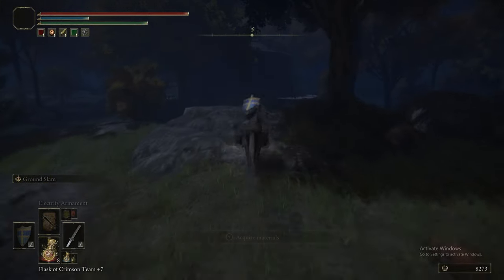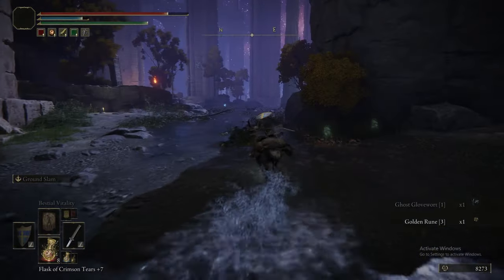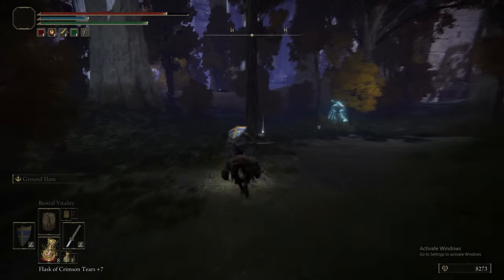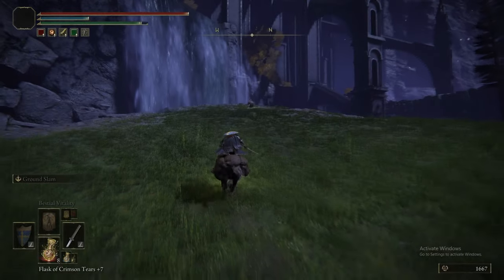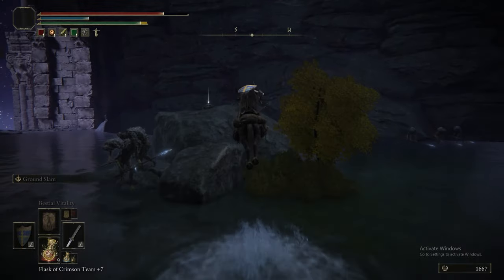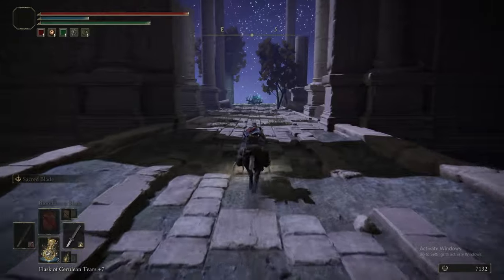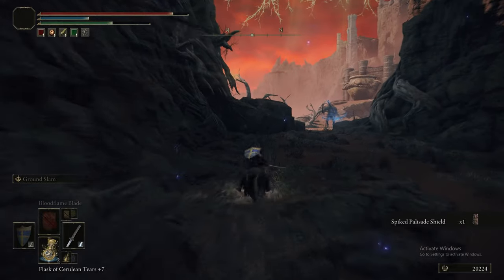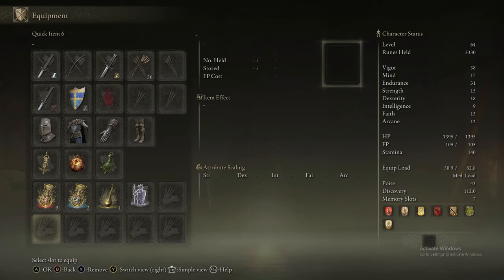SIOFRA RIVER - ELDEN RING : THE ULTIMATE GUIDE - 100% COMPLETE WALKTHROUGH - PART 15